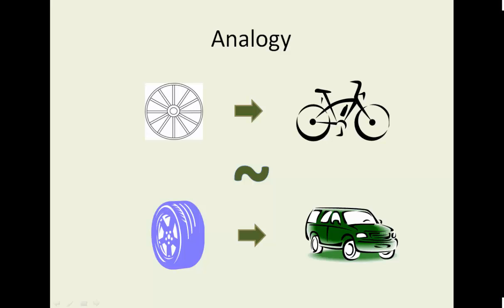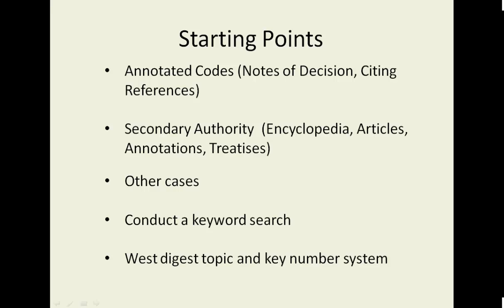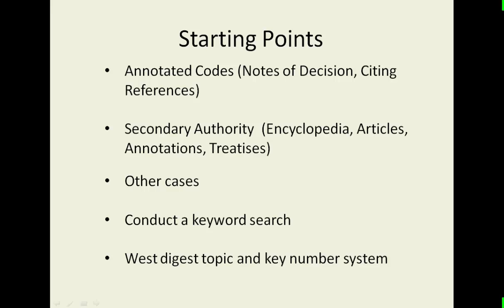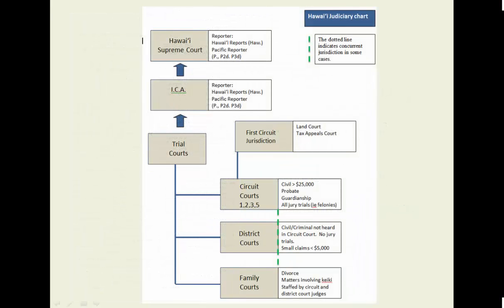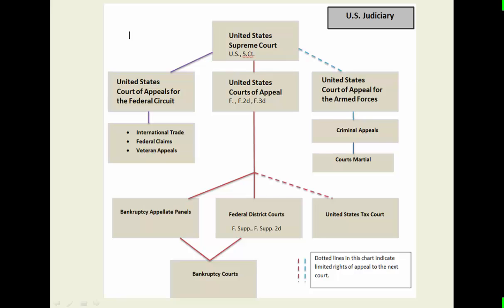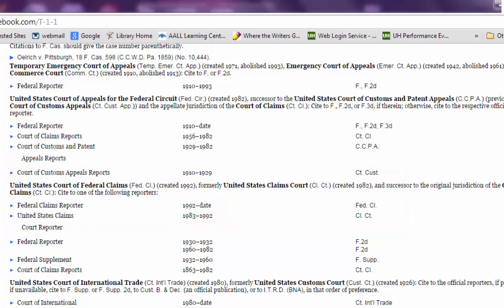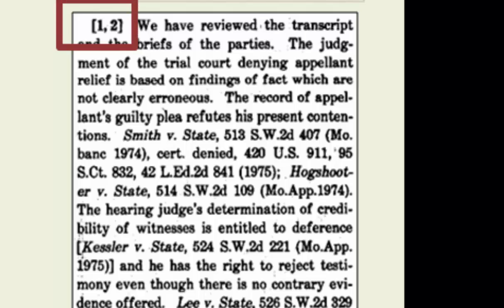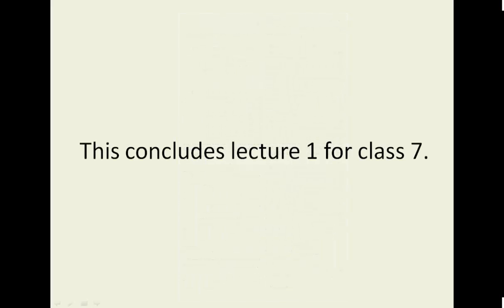Class 7 Lecture 1 Background and Basics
Legal Research, William S. Richardson School of Law, case law research